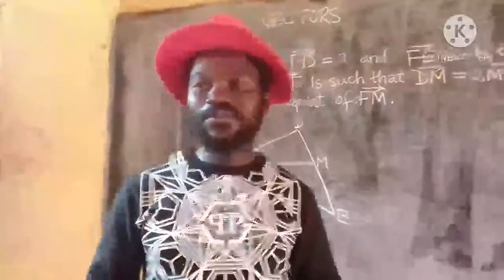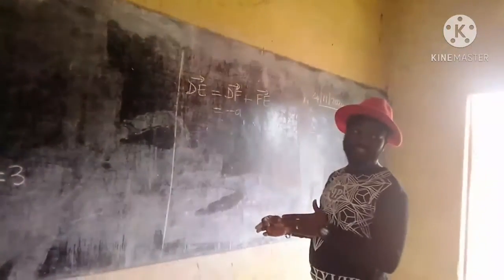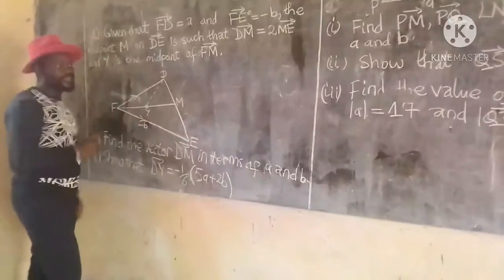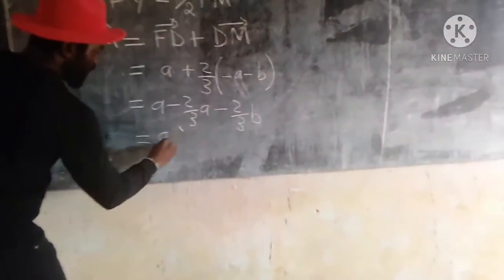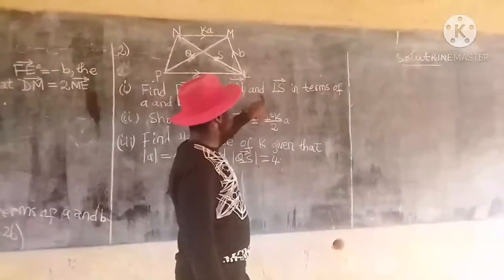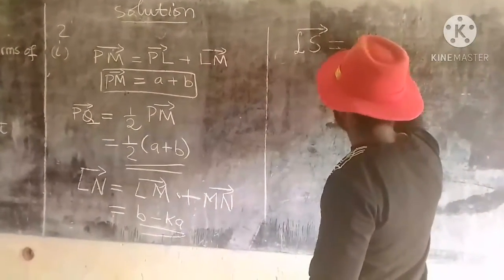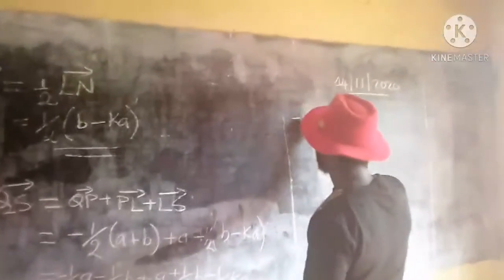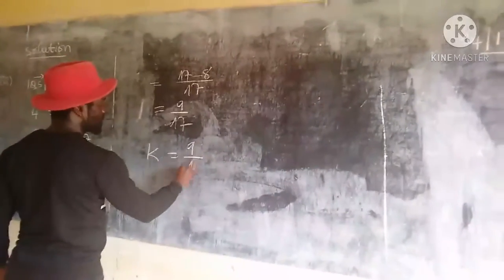Worked examples on vectors; correction of homework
Hello viewers, this thirty minutes video will help you or someone around you to solve problems on vectors and vector diagrams in general with maximum ease.
I will therefore, strongly recommend viewers of this video to watch it carefully from the beginning to the end to grab the the skills required to solve any vector diagram problem.
At the beginning of each problem, pen it down, pause the video, ponder over it, and then meticulously watch how I solve it.